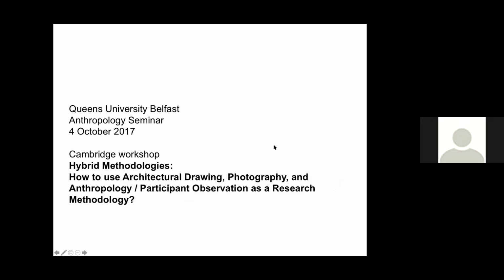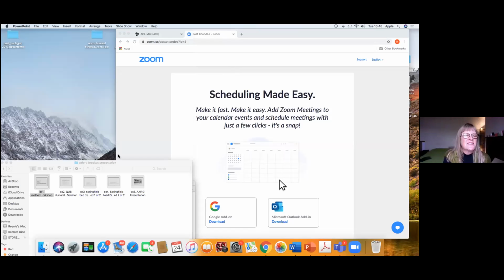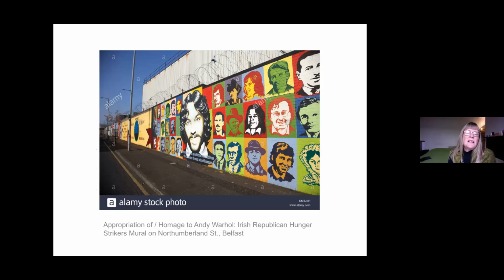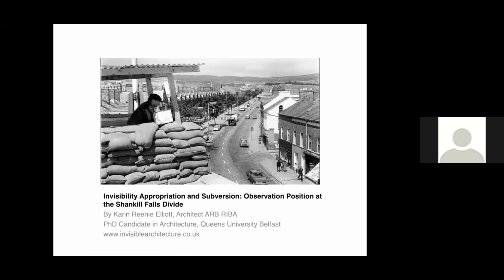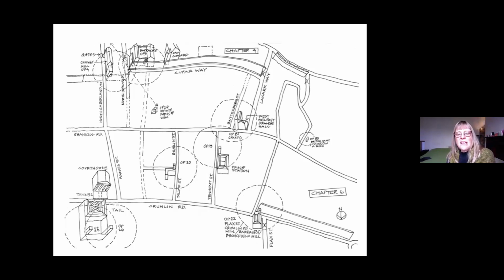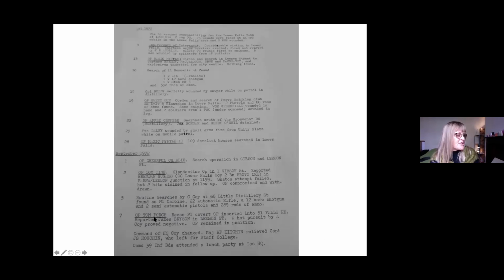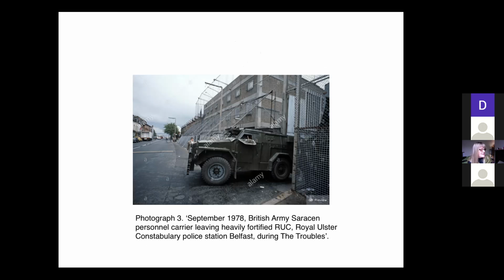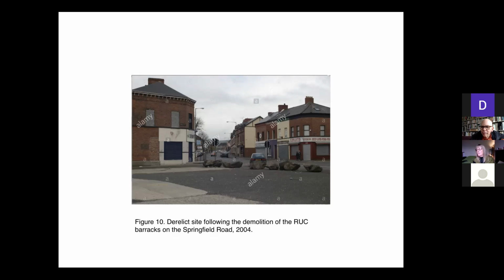DS4 2020 Talks: Reenie Elliott - Invisibility Appropriation and Subversion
Reenie Elliott discussed her PhD work on Belfast outpost